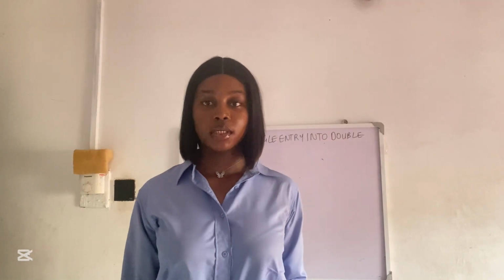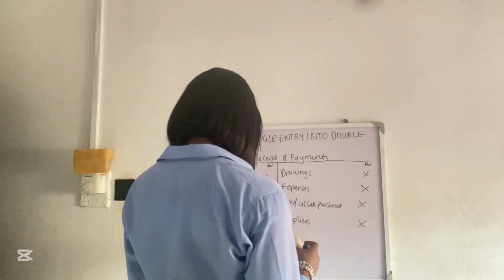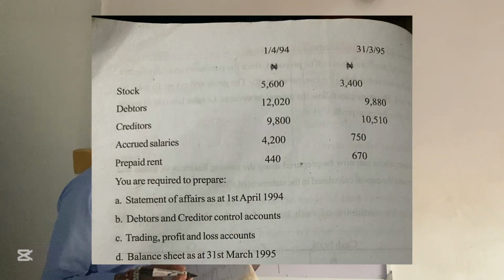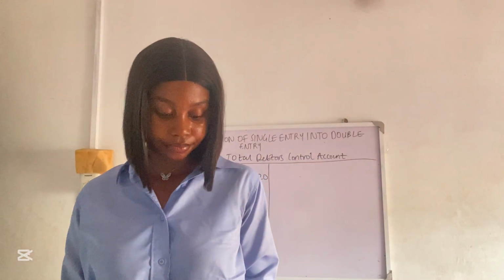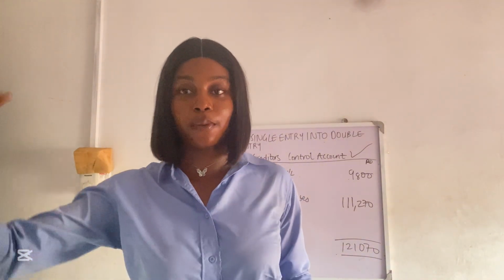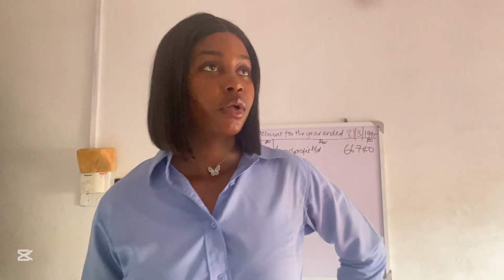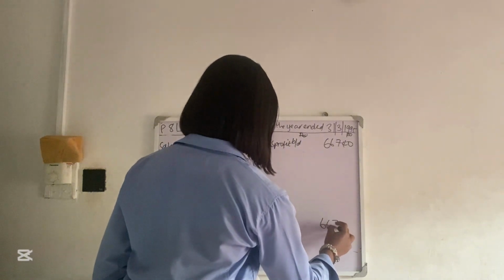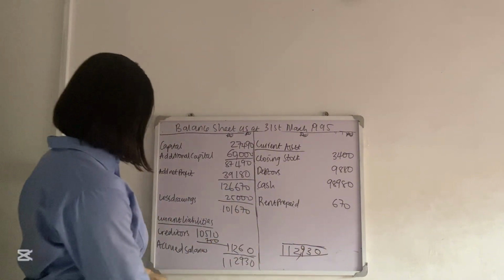SINGLE ENTRY AND INCOMPLETE RECORDS PART 3#account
Last example on single entry and incomplete records